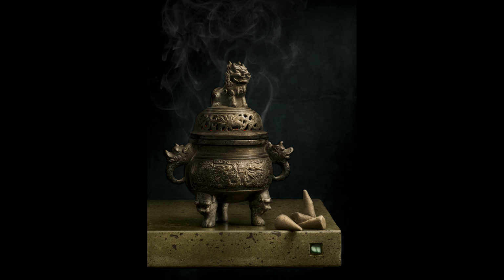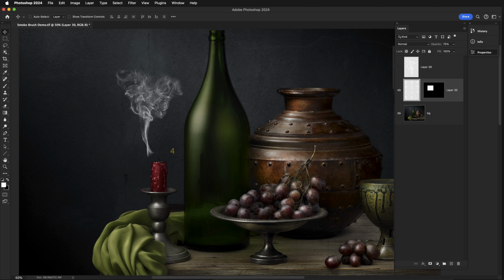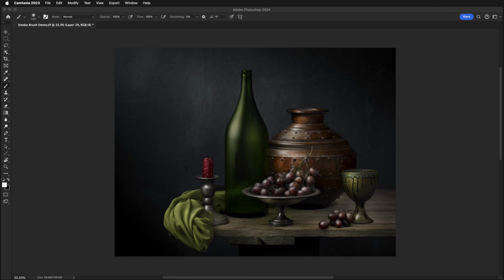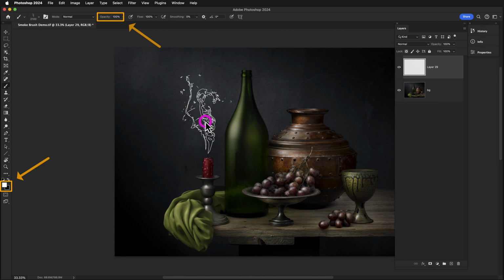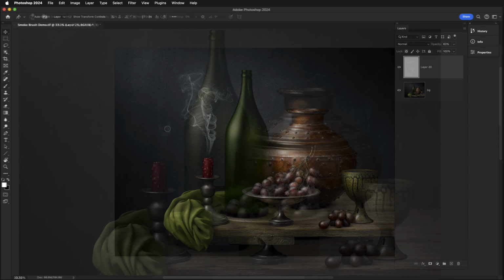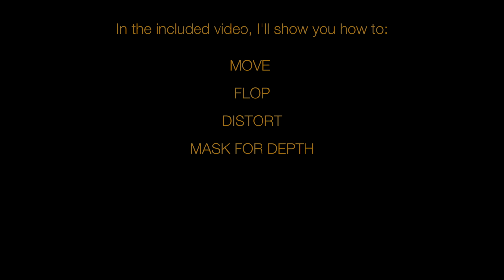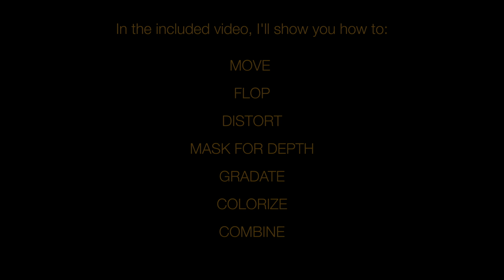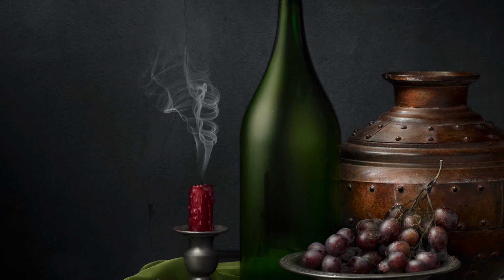My Set Of 11 Photoshop Smoke Brushes with Instructional Video and Guide Image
I draw a lot of inspiration from classic paintings, especially the Dutch Master Painters who often painted smoke above an extinguished candle, for instance.

I created 11 Custom High-Resolution Smoke Brushes, and I've decided to offer them to others.